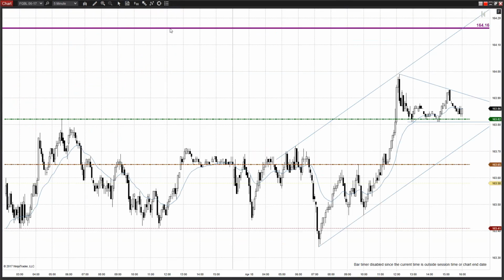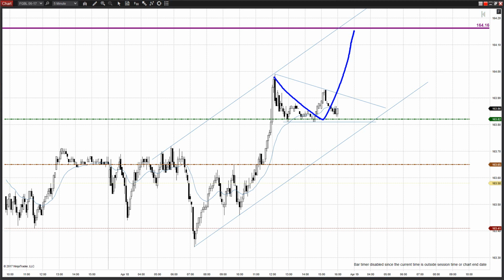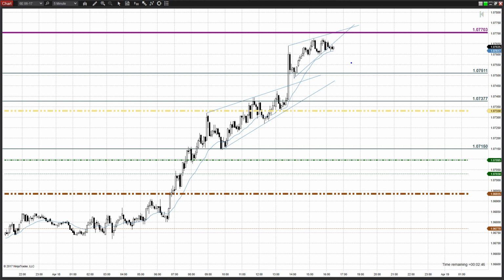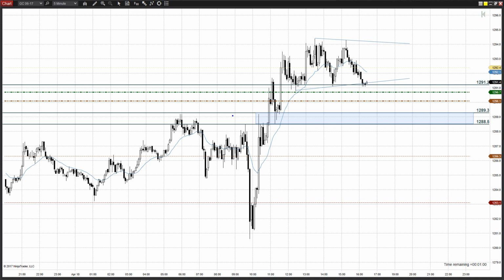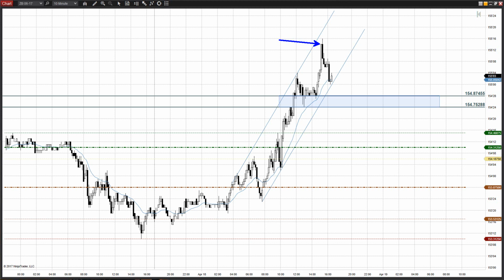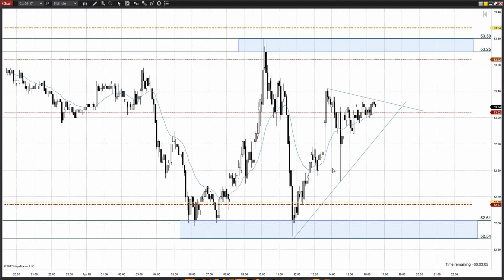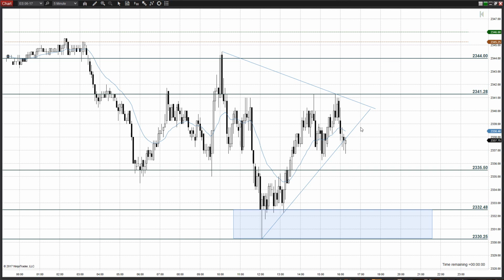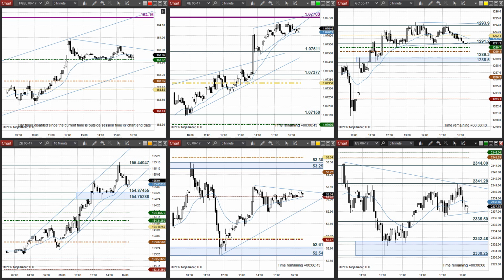Daily Futures Market Outlook For 4/19/17;